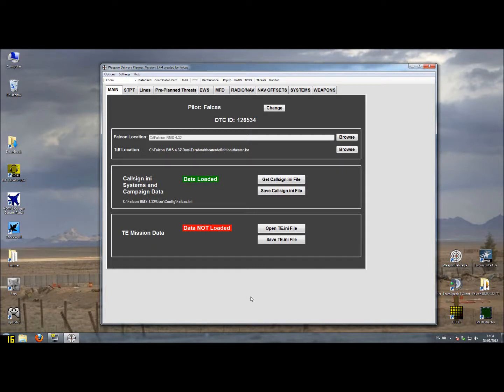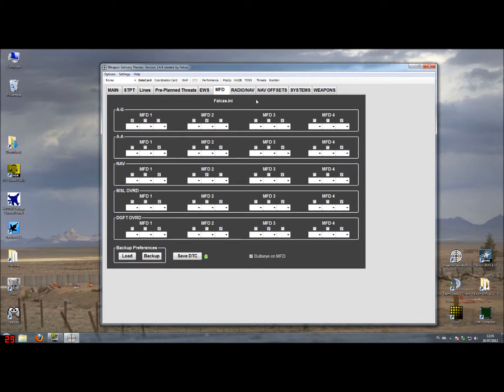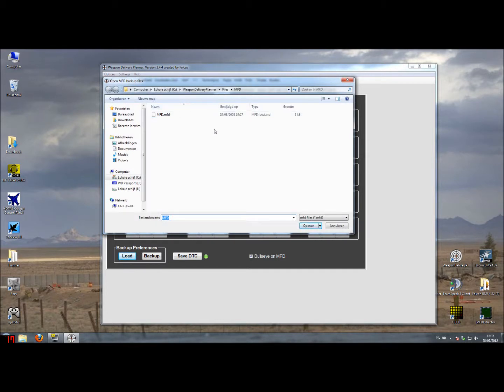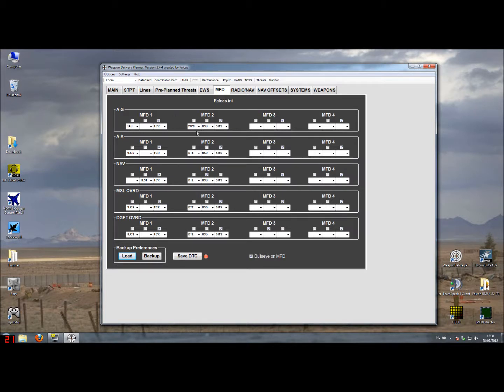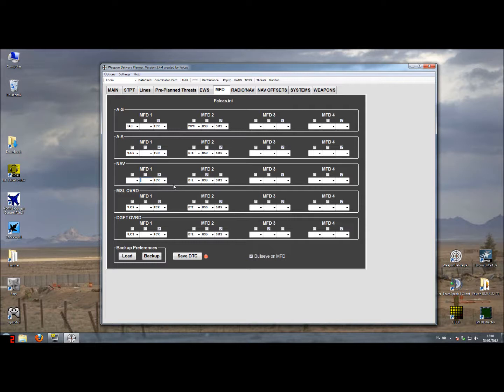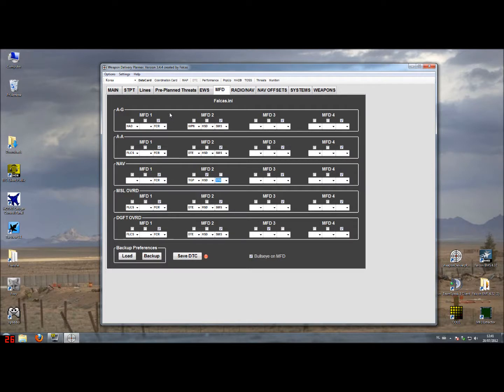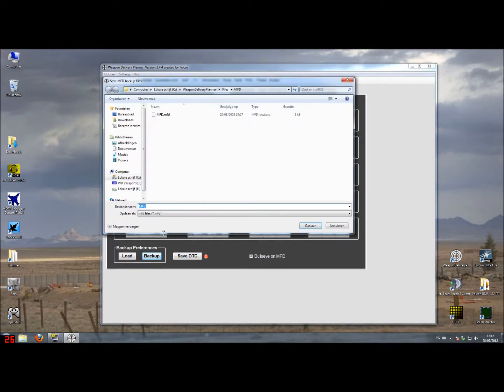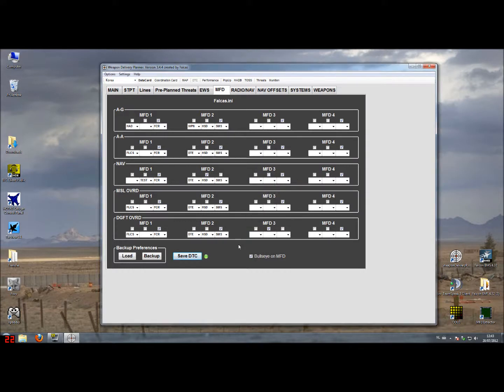DTC management in WDP Tutorial Part6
A 10 part tutorial how to manage your DTC using WDP.
Part 6 MFD tab.